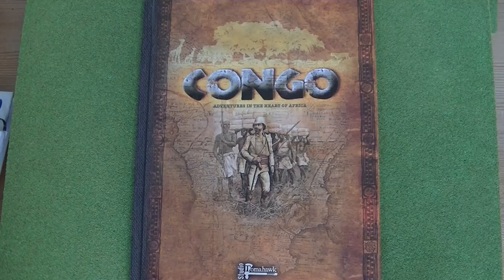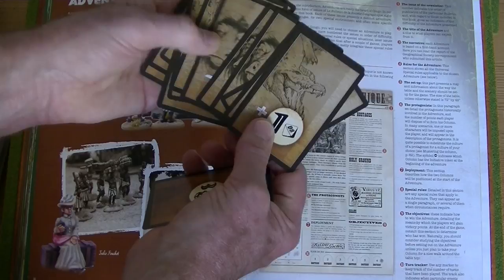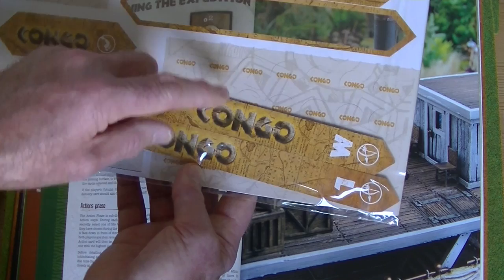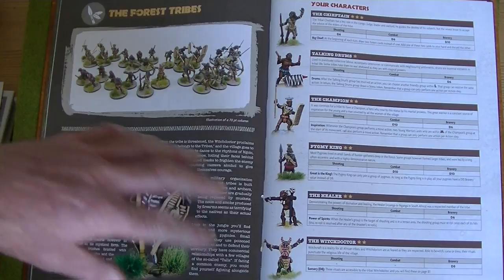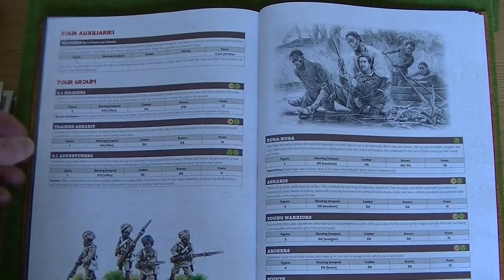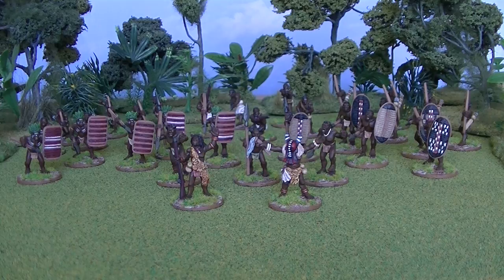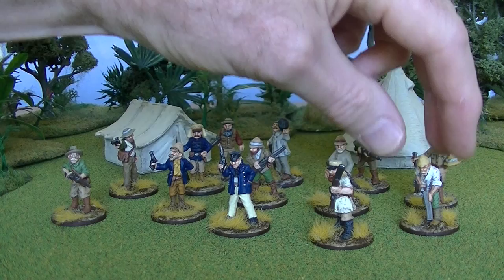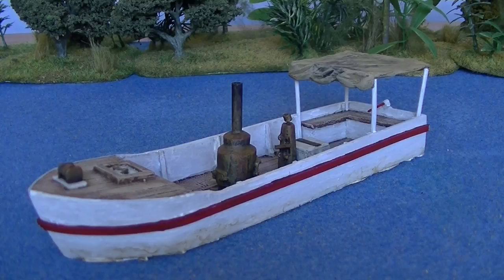Congo First Impressions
Sharing my enthusiasm for the latest set of rules from Studiotomahawk.